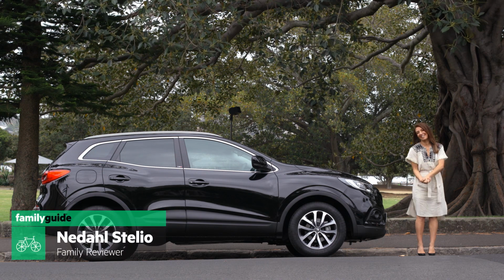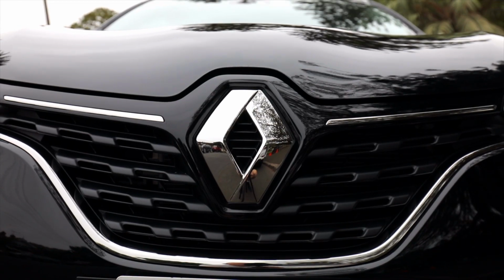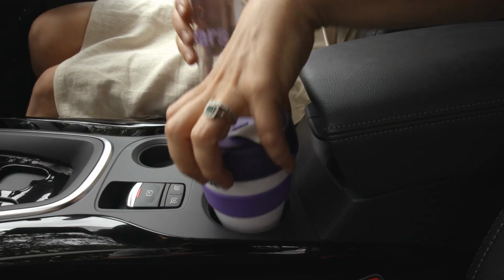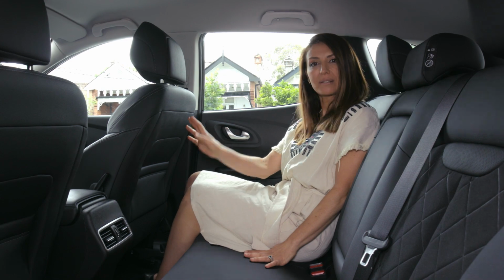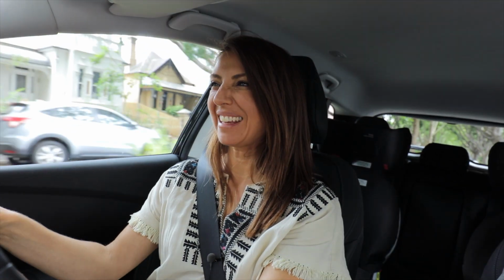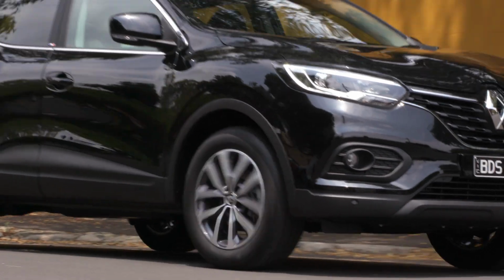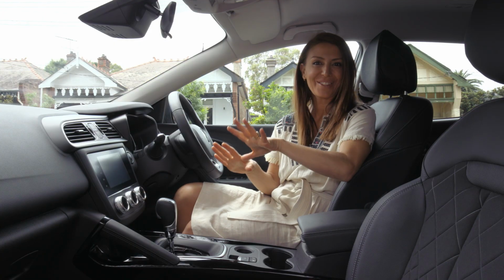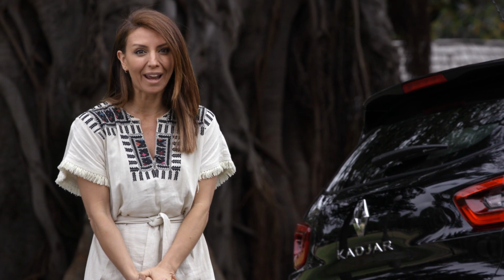Renault Kadjar 2020 review: Zen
The Renault Kadjar is a small to mid-size SUV which seems to be a growing category.

I test drove the Kadjar Zen which costs $32,990, before on-road costs. None of the Kadjar range has AWD, so consider them suburban vehicles which also work well as second cars, if you’re done with a regular hatchback.

Here’s how the Kadjar Zen performed in real life with my family of four, for this week’s family review.